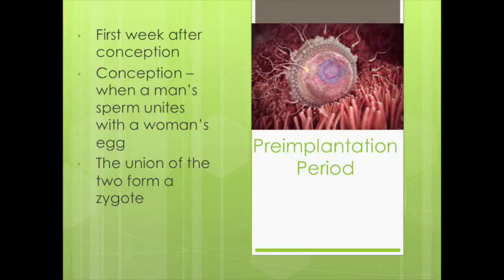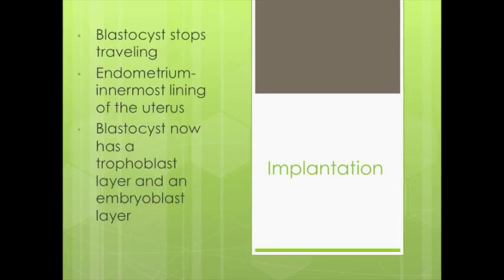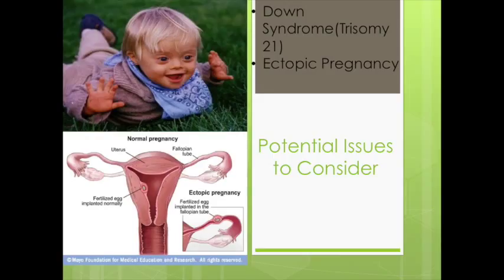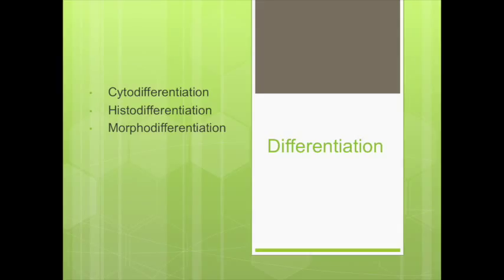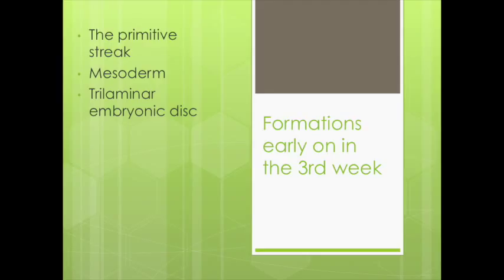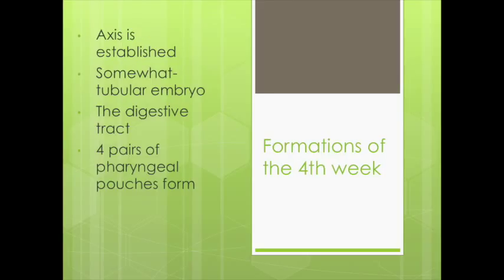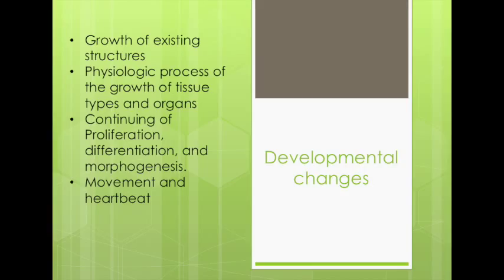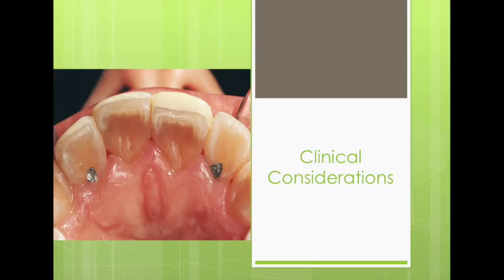Timeline Group Project I